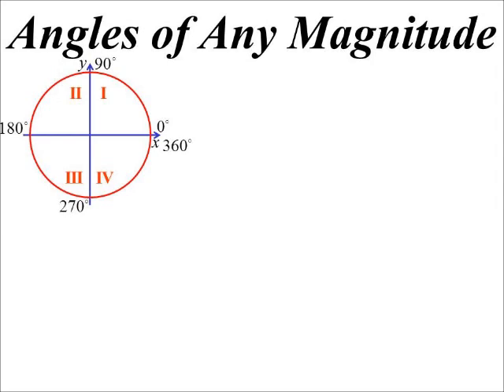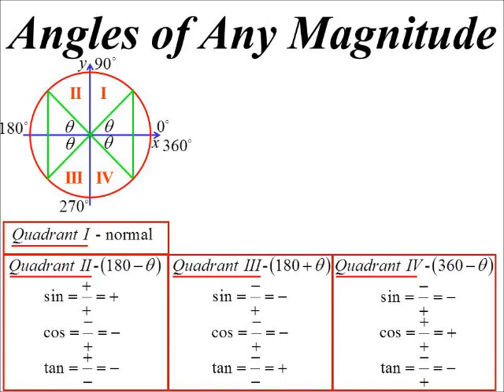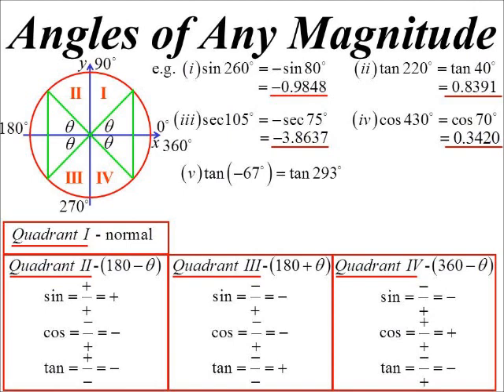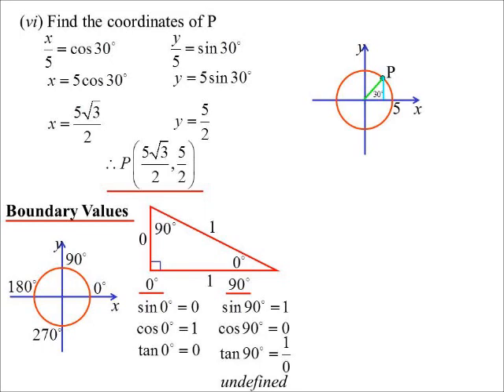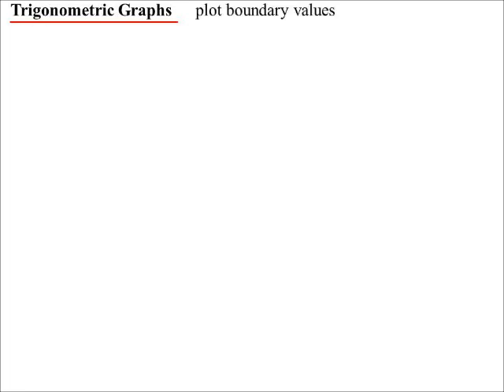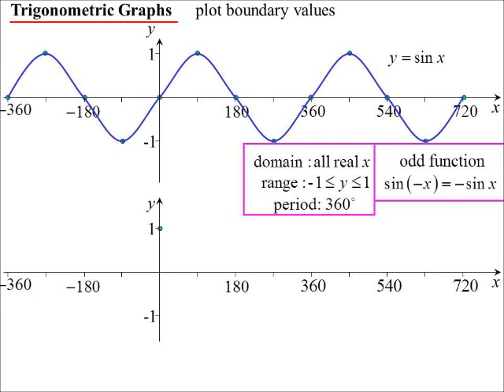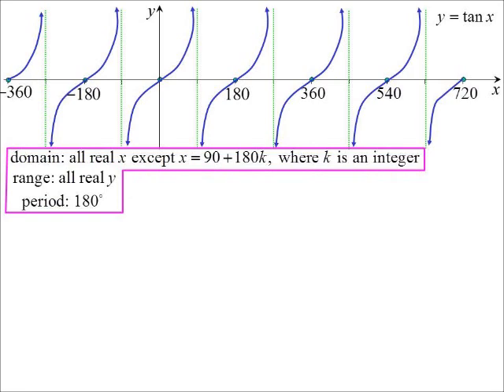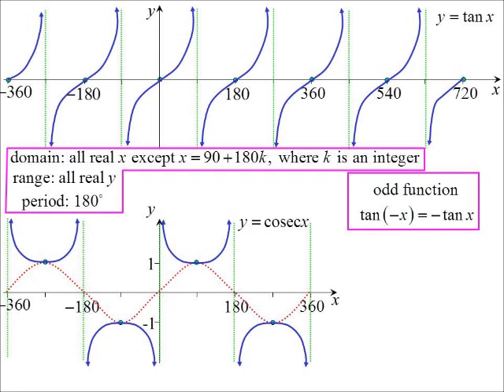11X1 T04 02 angles of any magnitude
Extending trigonometry from acute angles, to angles of any size.